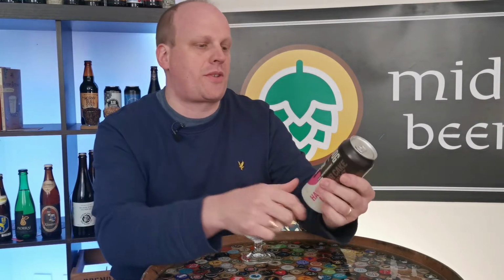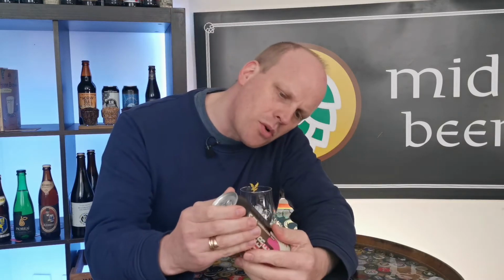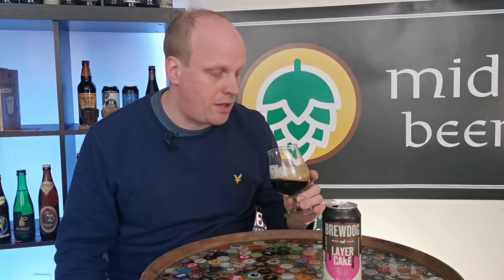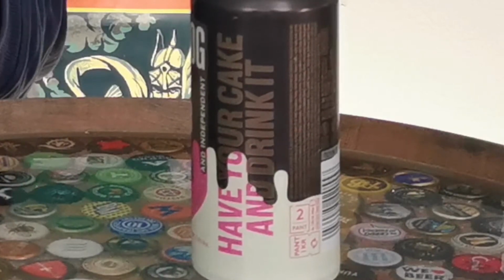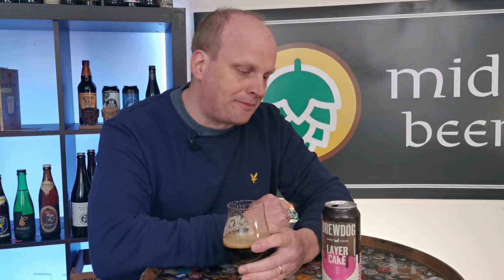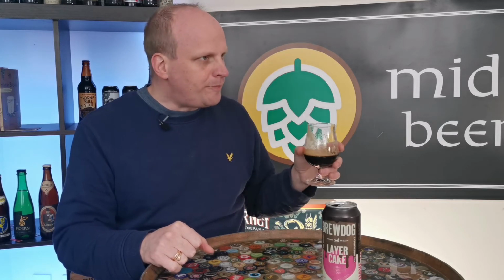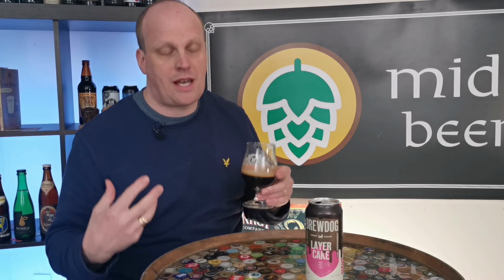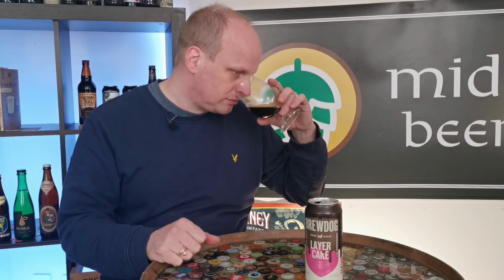Laying it on a bit too thick???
In this beer review i check out Layer Cake         and give you my view on the style, appearance, aroma, mouthfeel, flavour and my overall impression of the beer.

Follow me on:
Facebook   Brendan Sewell Views On Brews
Twitter         Laserboy147 ViewsonBrews